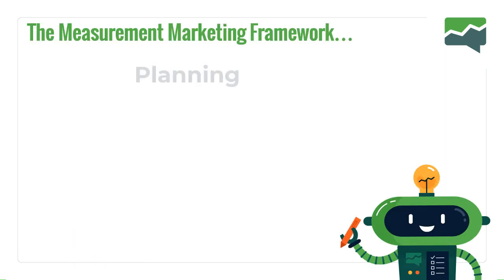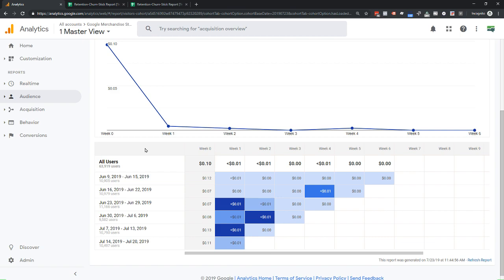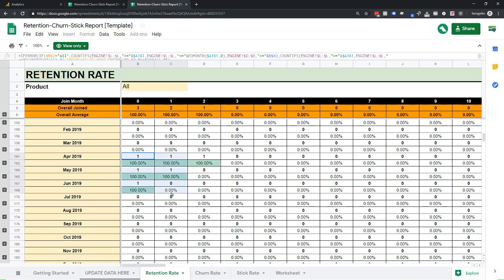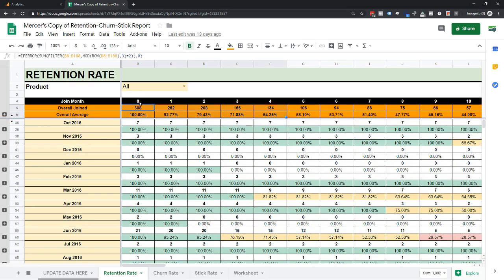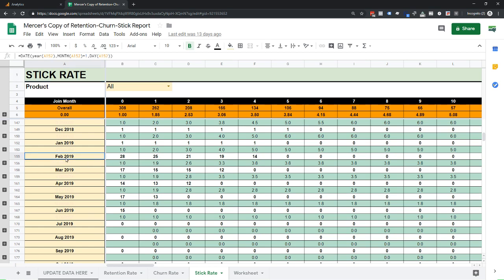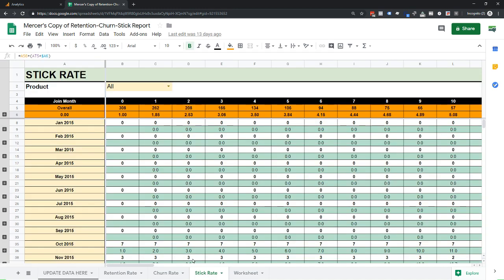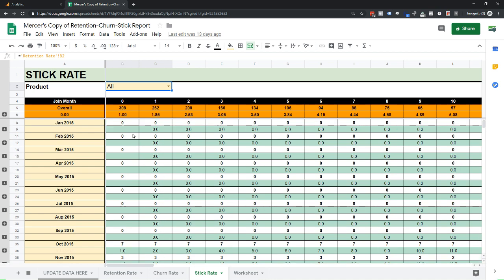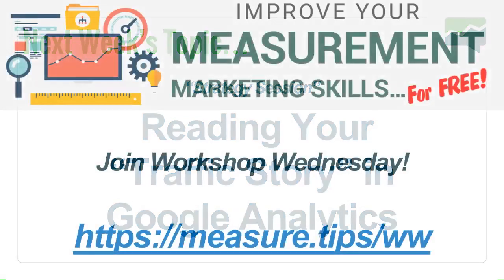MeasurementMarketing.io - Strategy Session - Using Recurring Billing Reports To Improve Your Results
In this weeks MeasurementMarketing.io "Workshop Wednesday" you'll see how to get started using recurring billing reports!